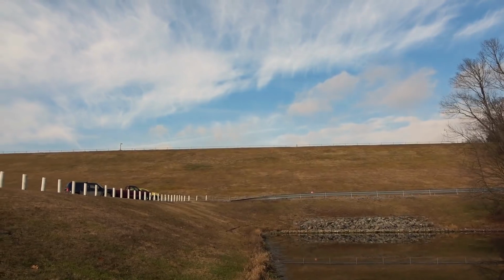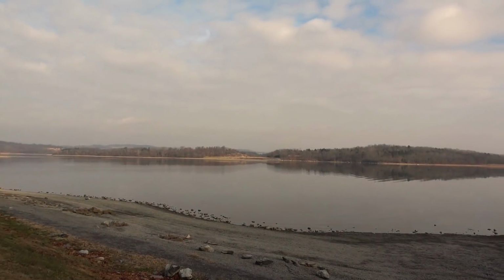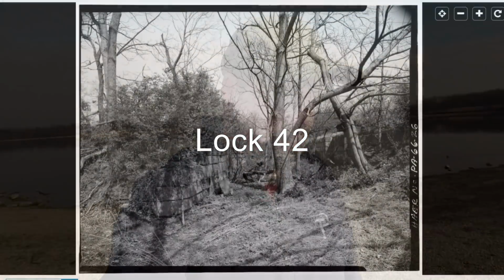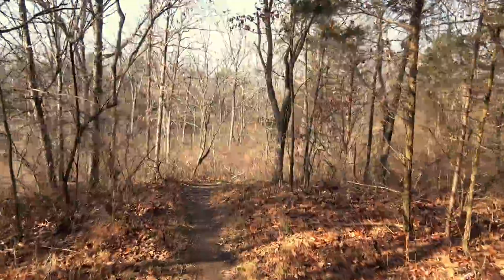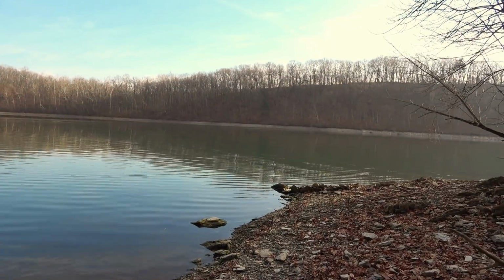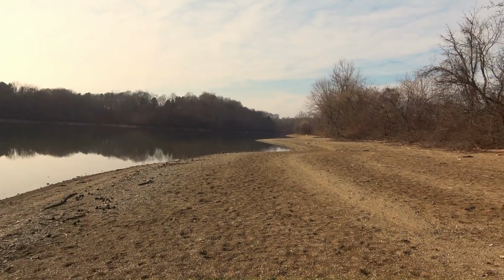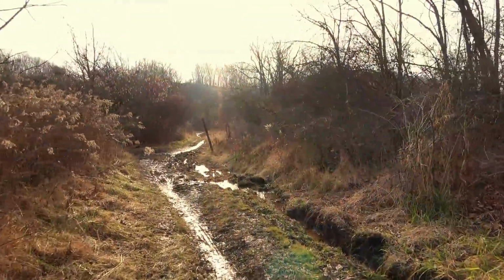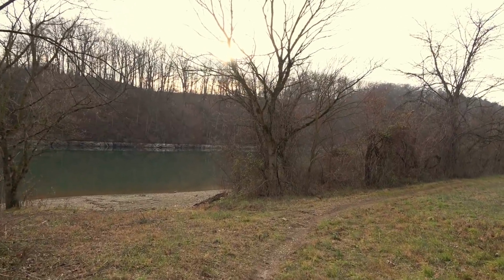Are They All Underwater? Locks 44 - 39 ~ Following the Union Canal